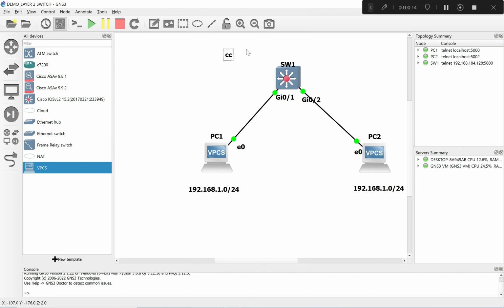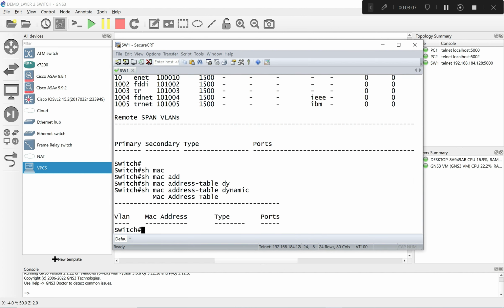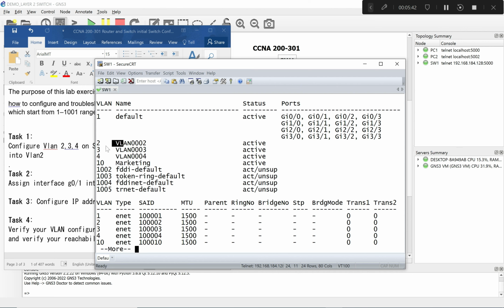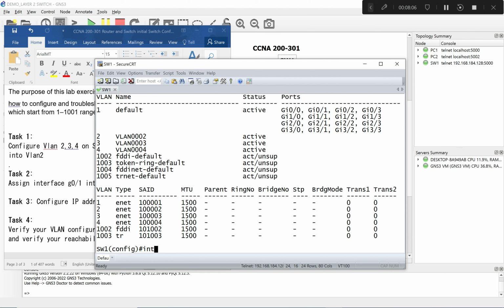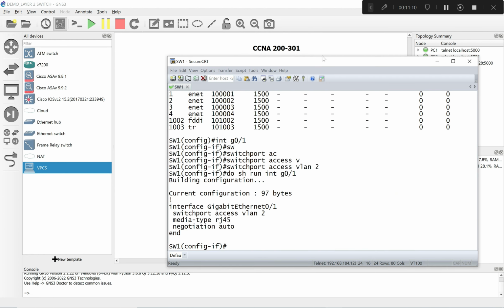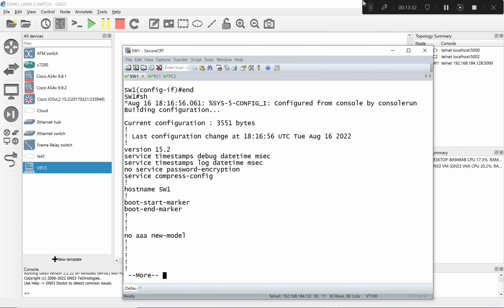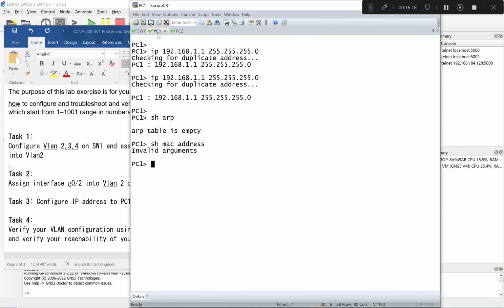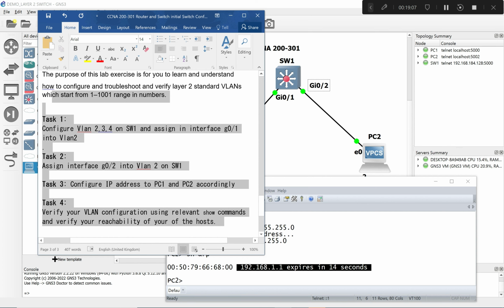MASTER CISCO CCNA BY LEARNING FREE CCNA LABS - BASIC VLANS LAB